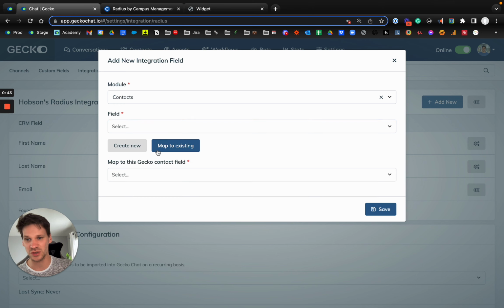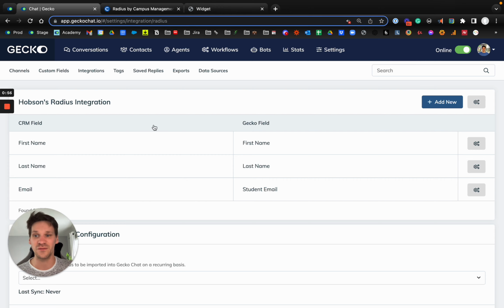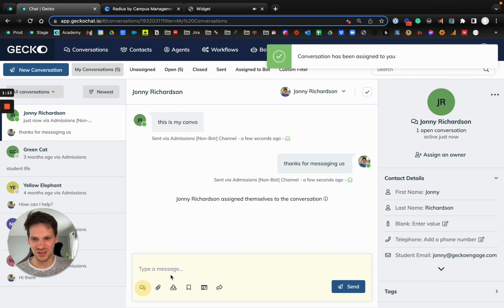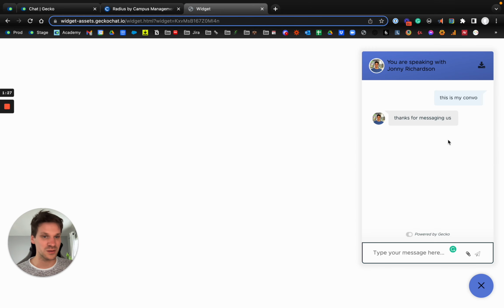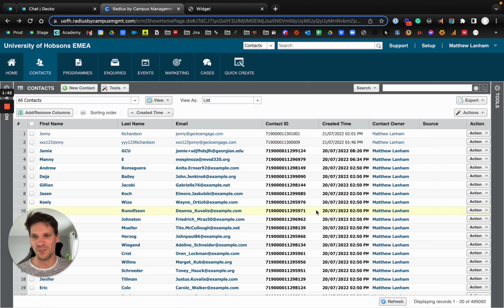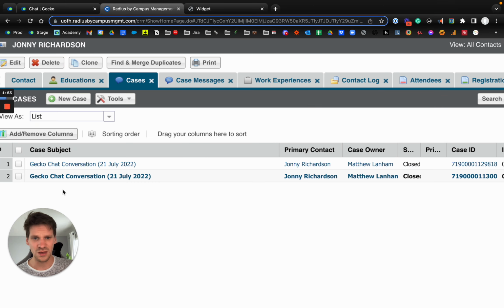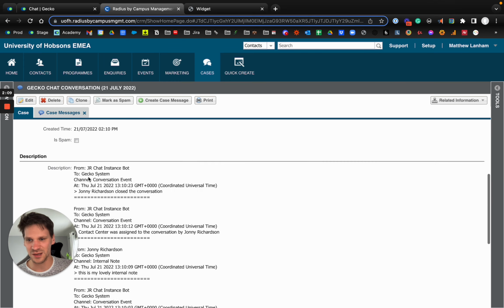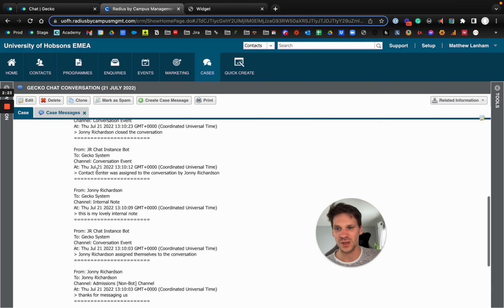How Do I Import Contacts From Radius into Chat?